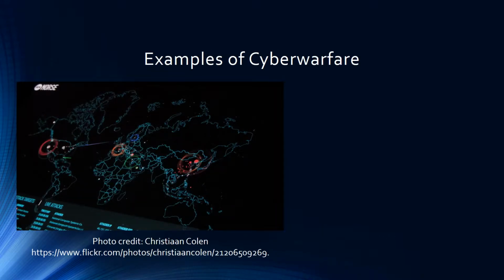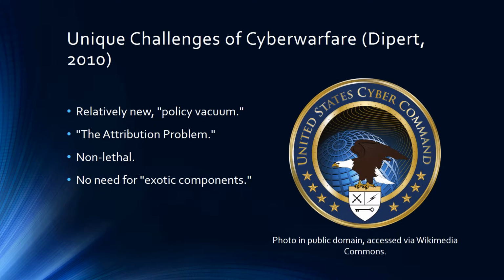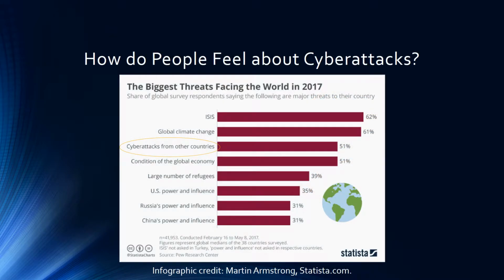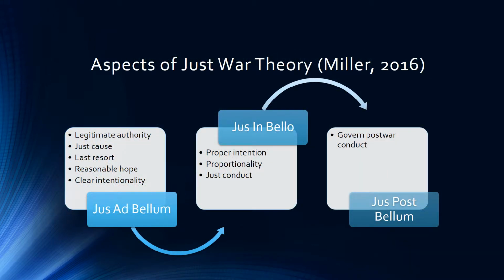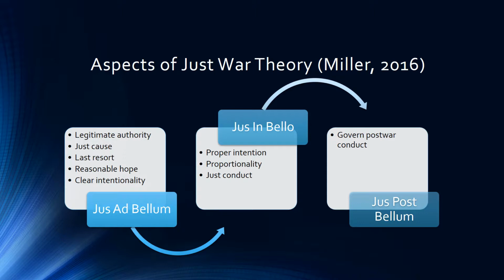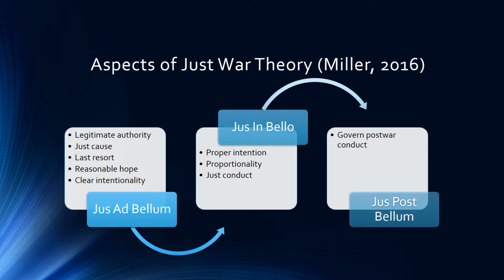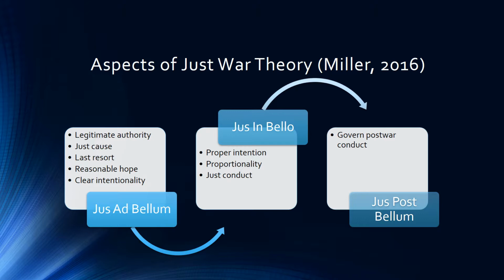Just War Theory and Cyberwarfare IS8005 Dan Audia